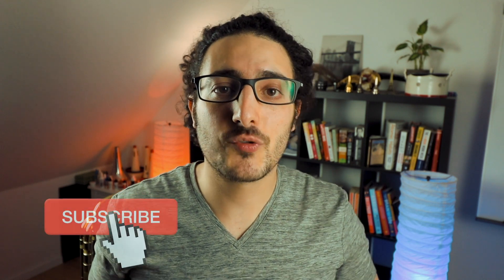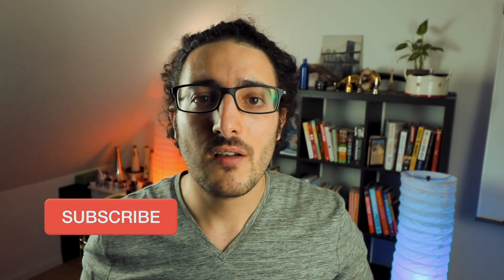Brass players NEED these 4 tools to practice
ZOOM H6:

ZOOM H2n:

Canon 70D Camera :

The BERP:

My favorite everyday metronome + tuner:

My favorite breathing tool:

Heavy duty Dr. Beat metronome:

$ tools every brass player needs !
Spoiler alert:
a pencil
a mirror,
a metronome / tuner ( I use a simple Korg combo metronome tuner )
A recorder ( zoom H2 or Zoom h6 )
and bonus: a camera! I use the canon 750D, its enough for what I do ... )